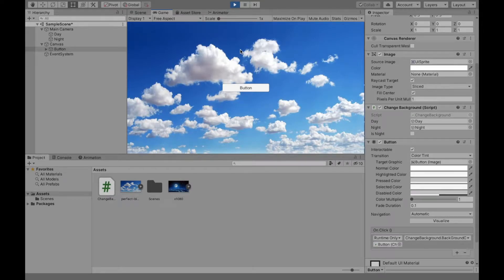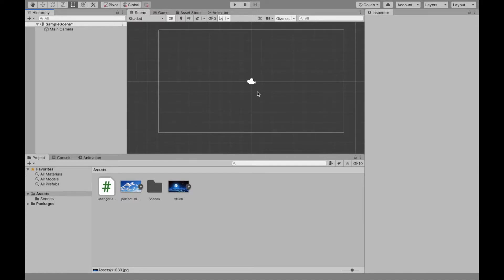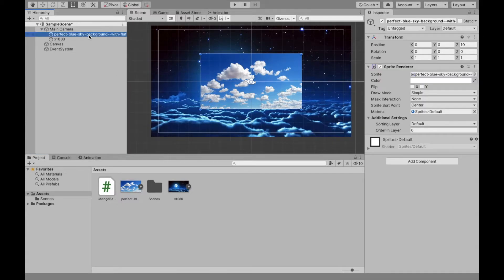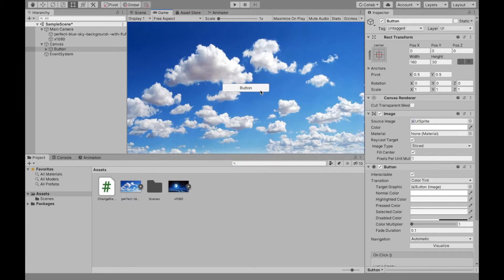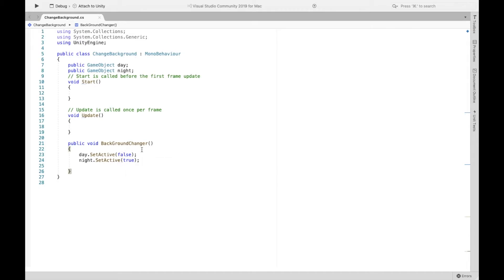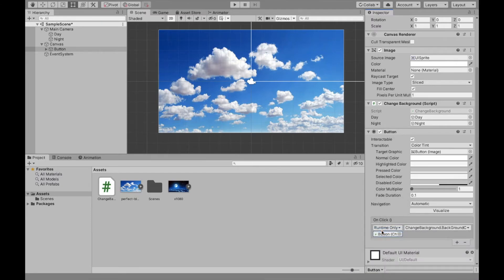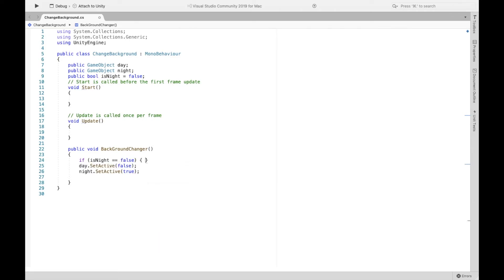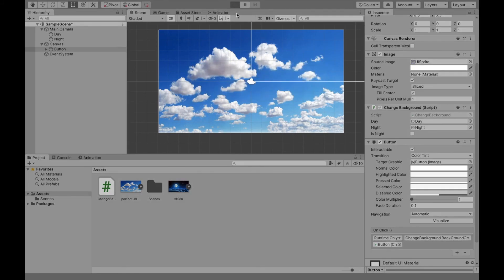Changing Background Image When Button Clicked in Unity 2D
This video describes how to change the background with a button once and how to switch back and forth between backgrounds.